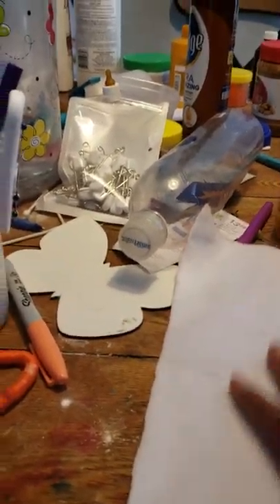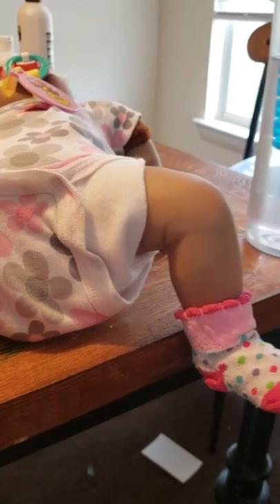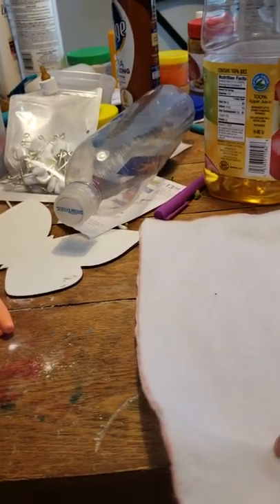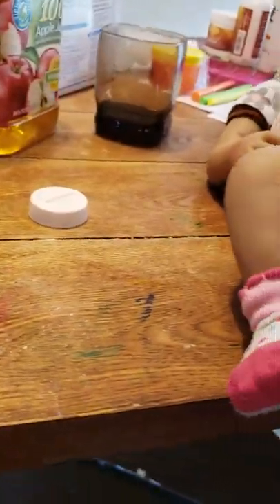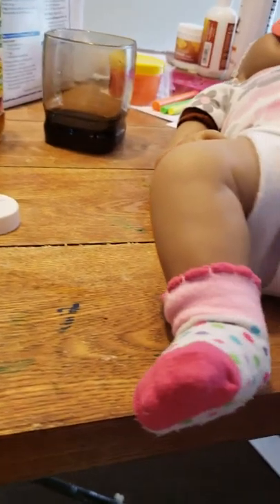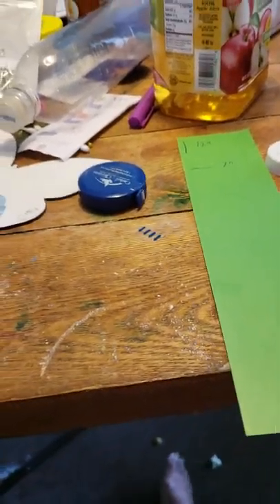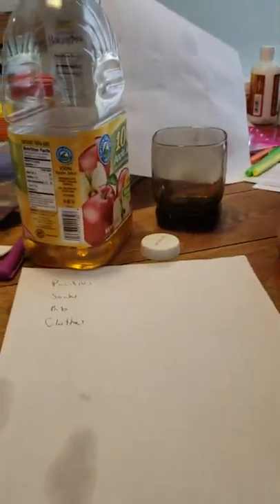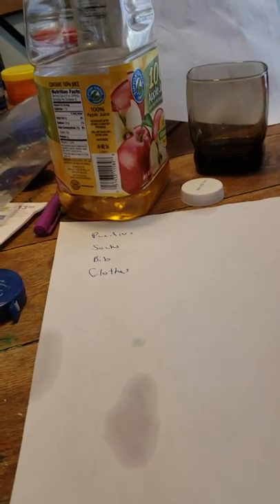Idea for making reborn diapers